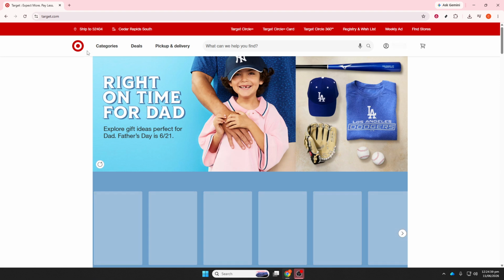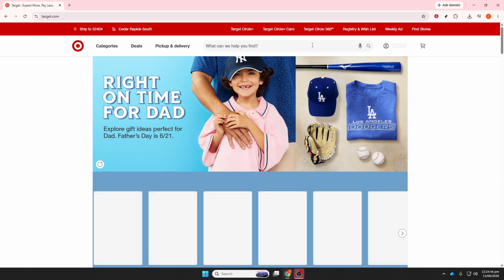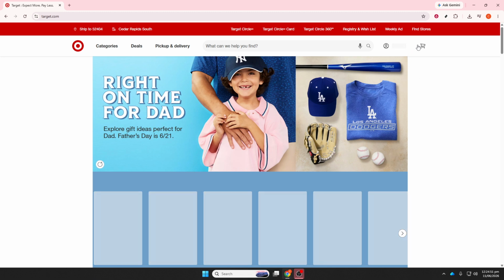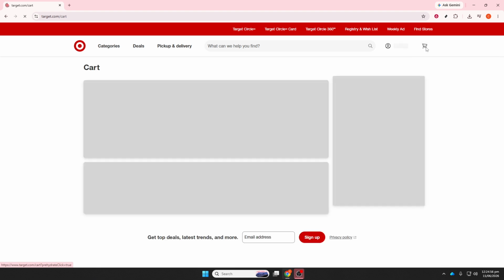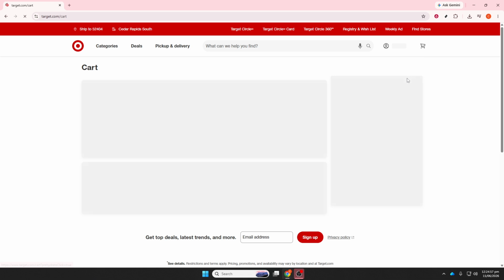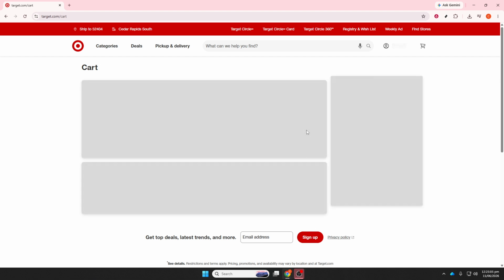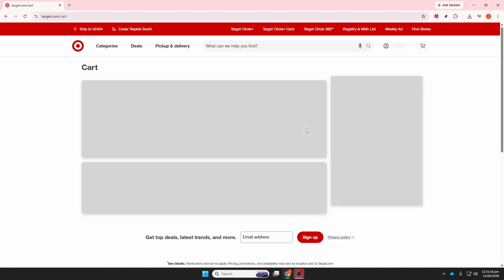How to Check My Target Cart in 3 Steps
Want to check your Target cart quickly? In this step-by-step tutorial, you'll learn how to find and view your Target shopping cart in just 3 easy steps. Whether you're shopping on the Target website or using the Target app, this guide will show you exactly where to locate your cart, review items, and get ready for checkout.

🛒 In this video, you'll learn:
✅ How to check your Target cart in 3 simple steps
✅ How to view items you've added to your cart
✅ How to update quantities or remove products
✅ How to save items for later
✅ How to proceed to checkout on Target
✅ Tips for managing your shopping cart efficiently

Whether you're preparing to place an order, reviewing your selected products, or making last-minute changes before checkout, this quick guide will help you navigate your Target cart with ease.